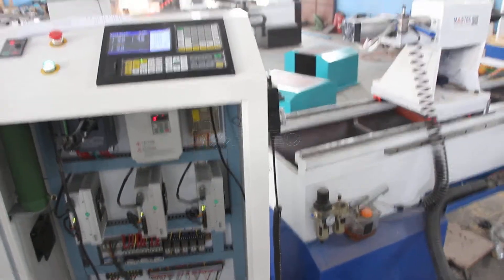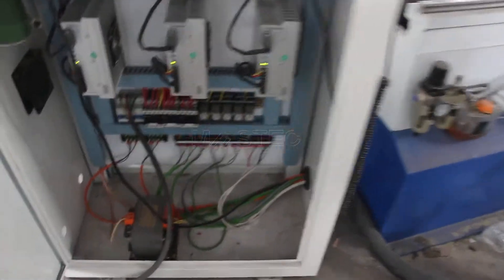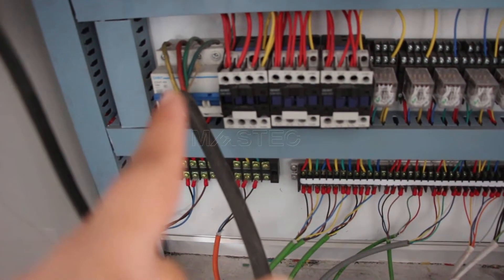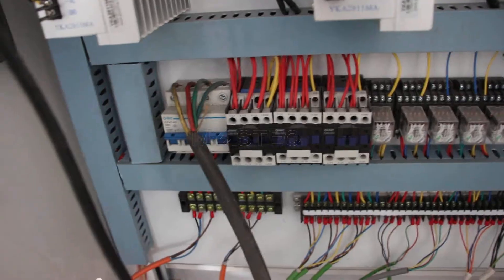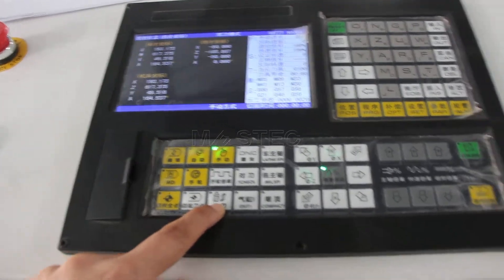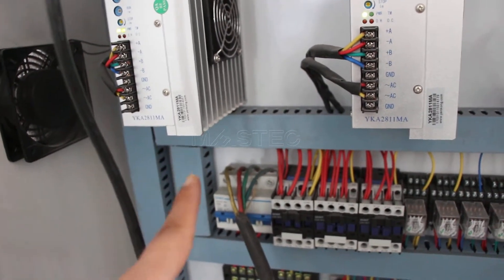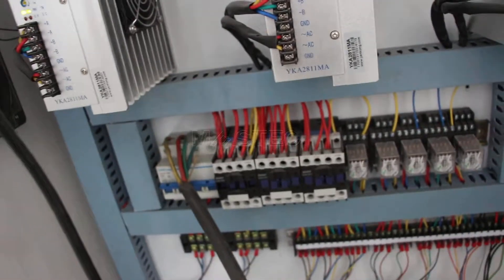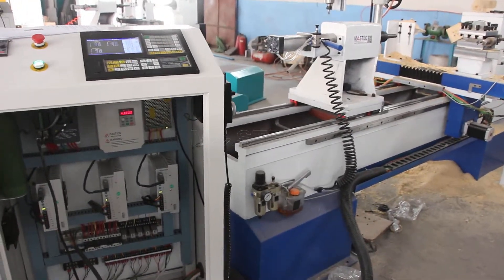02 How to connect the power supply with the machine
02  How to connect the power supply with the machine